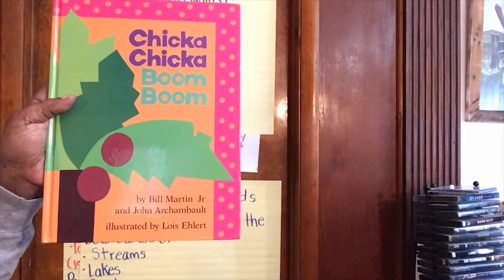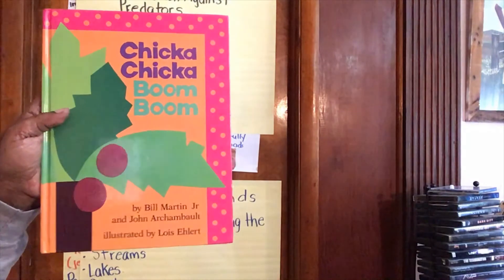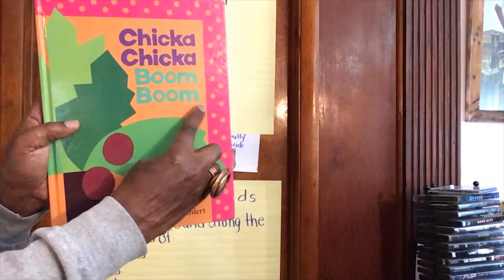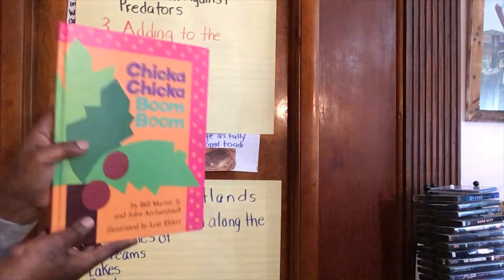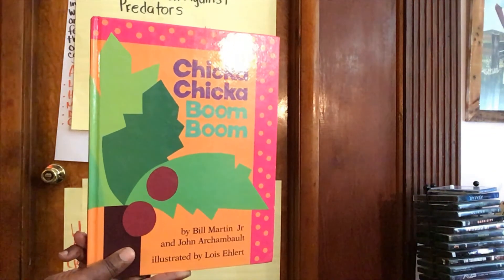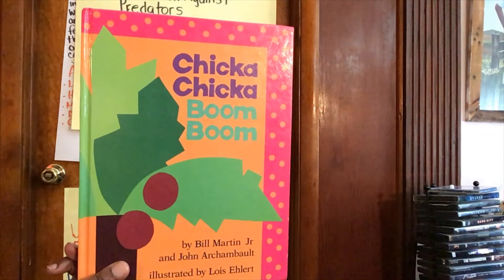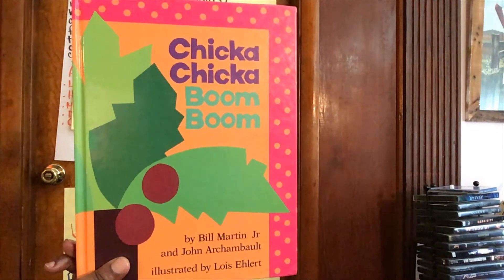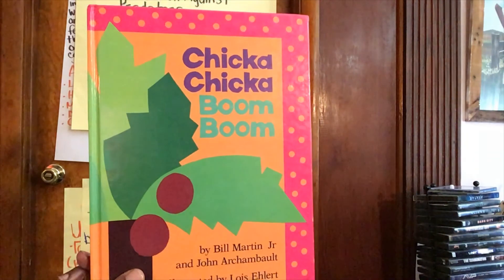Chicka Chicka Boom